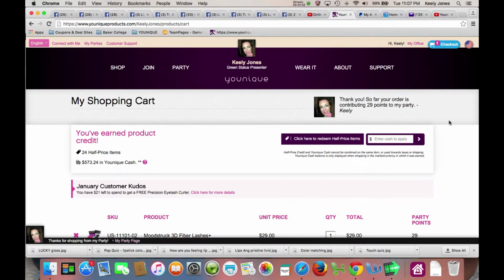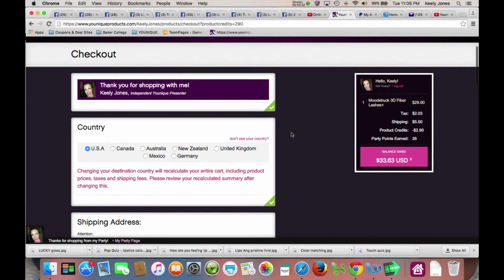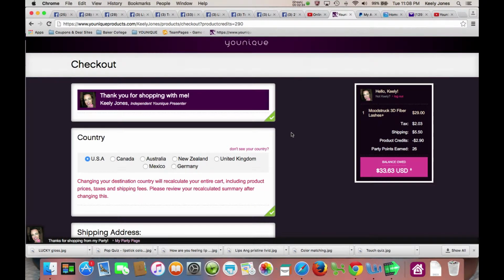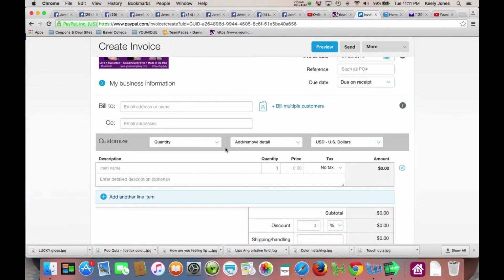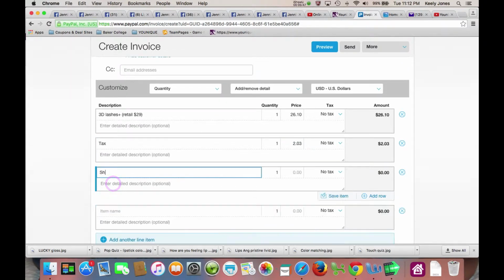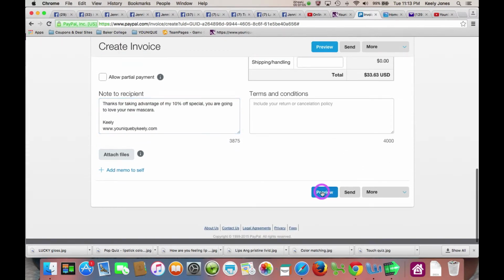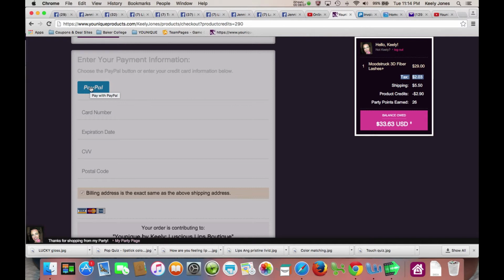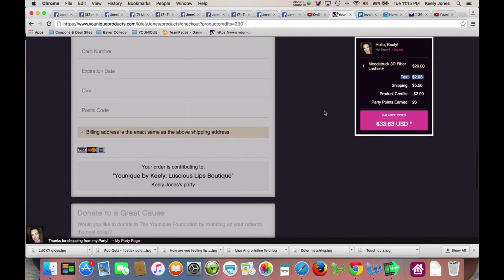How to offer sales and discounts using PayPal Invoices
When you run sales in your Younique VIP groups or parties, here is how you can leverage PayPal invoicing for payment